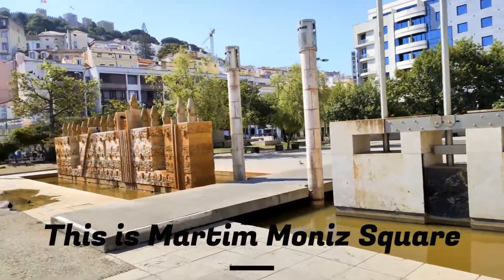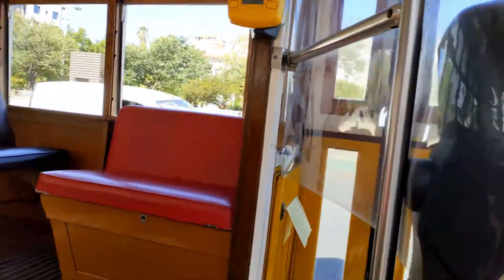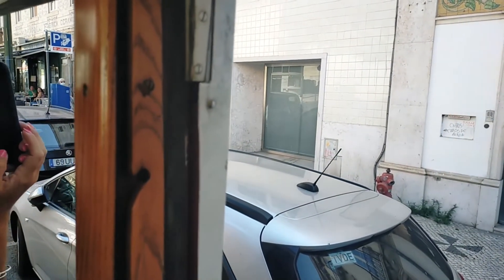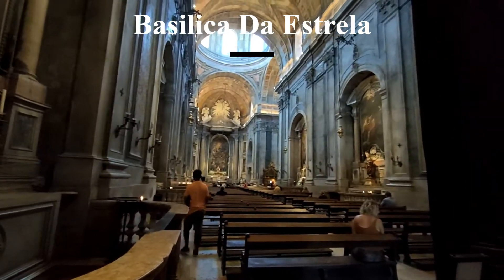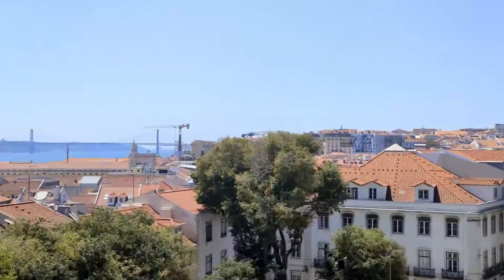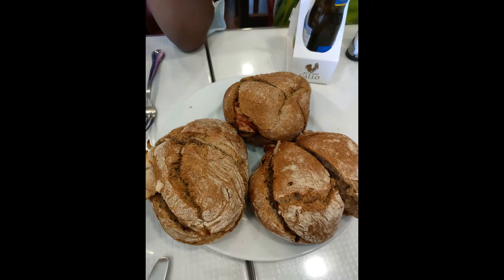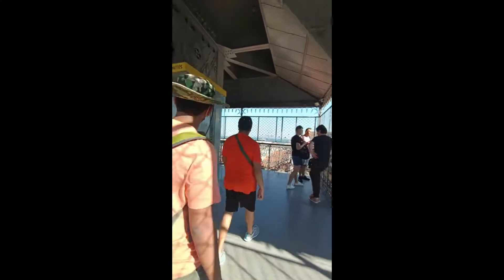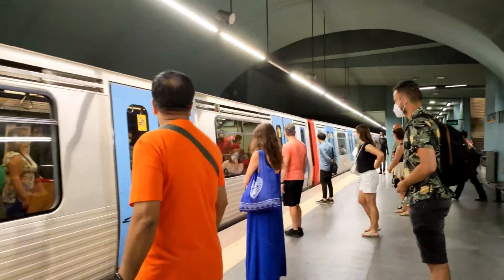Day 2 - Portugal - Riding Tram 28 & going up Lisbon's most famous elevator!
Join me on Day 2 of my Portugal Trip. I'll be riding Tram 28, visiting the Estrella Basilica, Se De Lisboa & then go up Lisbon's famous Elevador de Santa Justa.

ALL MUSICAL AUDIO IN THIS VIDEO ARE NOT MINE. THE FOLLOWING AUDIOS BELONG TO THE FOLLOWING ARTISTS:

1:45 - 3:15 & 4:16 - 4:26 Ride by Clarx